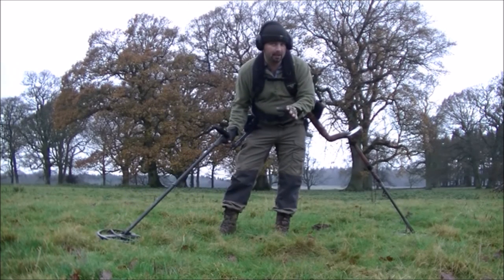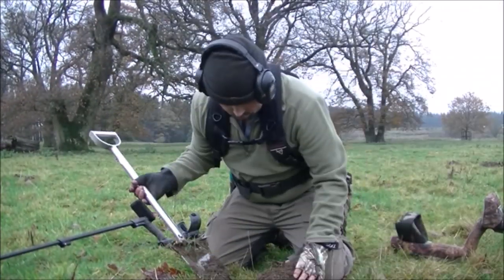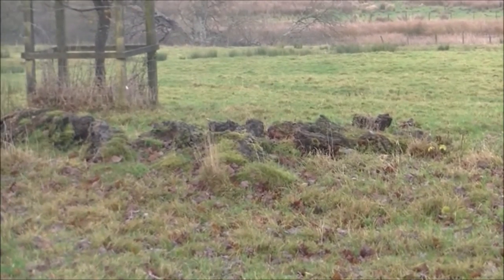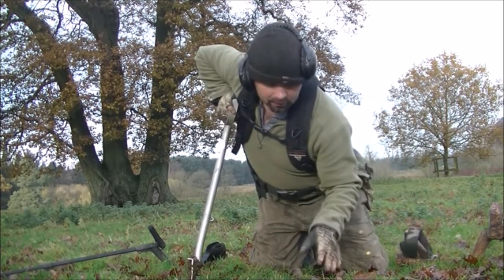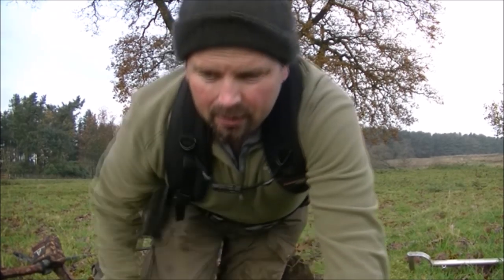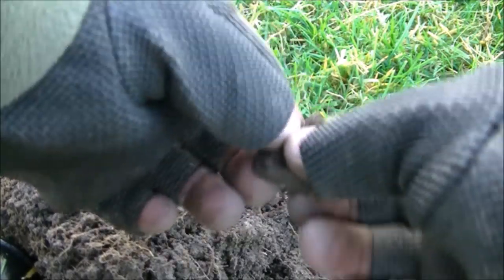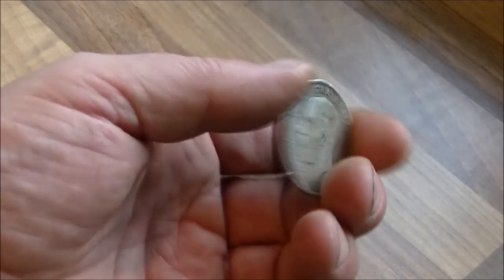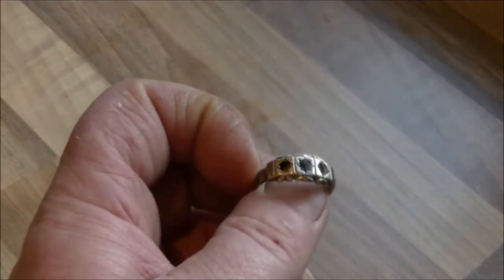Metal detecting SILVER and GOLD - Two heads are better than one!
Finding silver and gold with the etrac and deus - one of my best detecting sessions ever and it was only 2.5 hours!
Good Luck and Happy Hunting to everyone who liked this video.